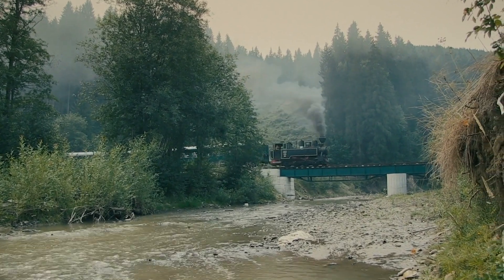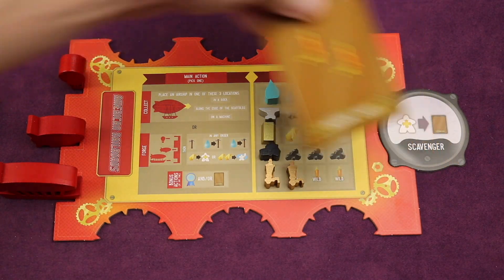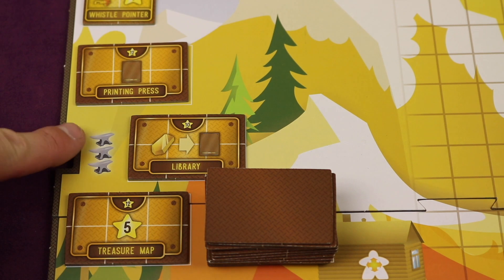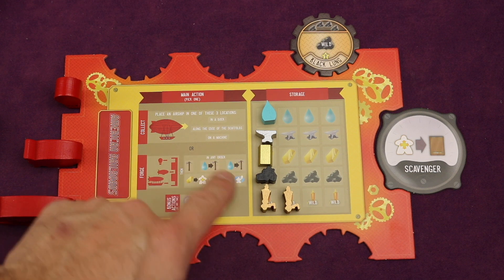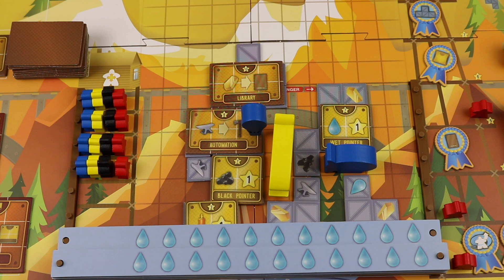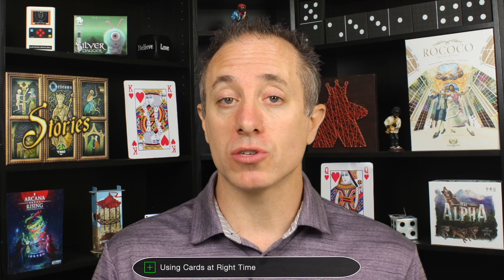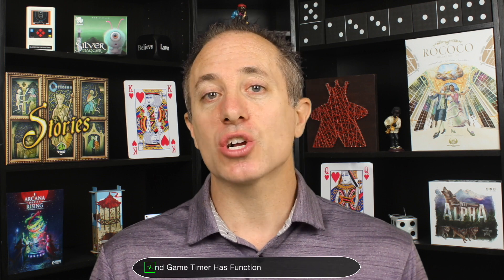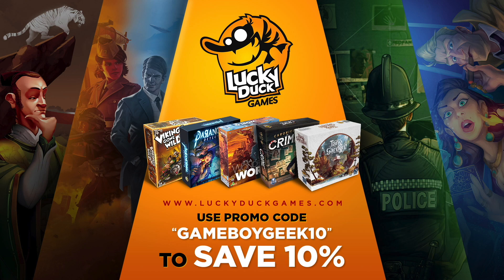Whistle Mountain Review with the Game Boy Geek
My review of this Worker placement game (Whistle Mountain) that also uses resource management.